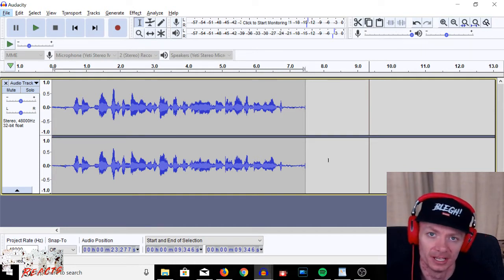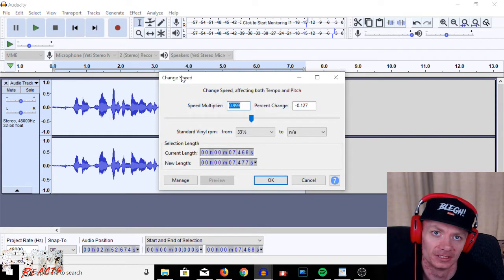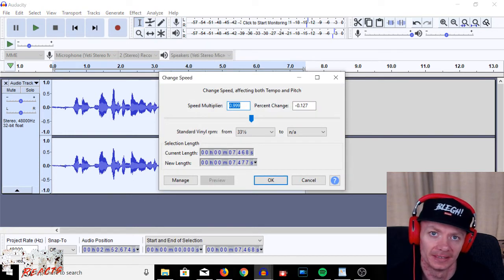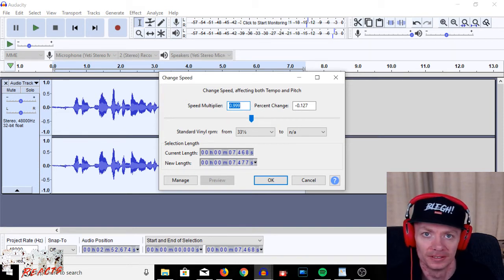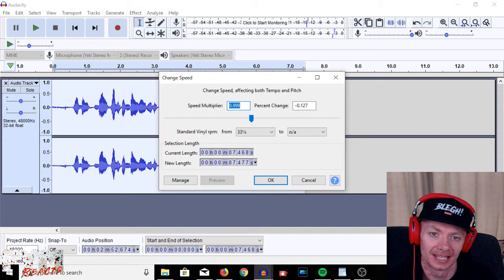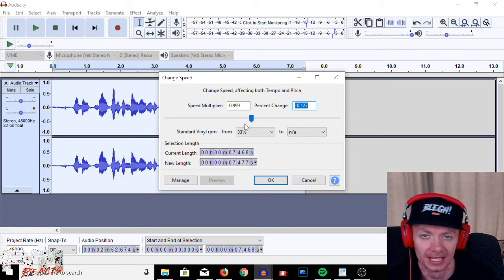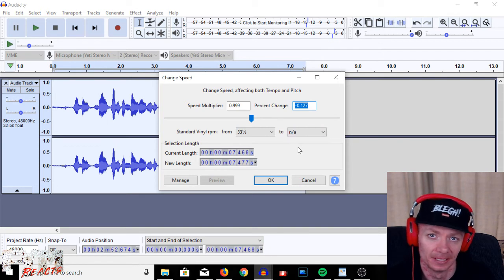How to fix video in 29.97 fps match external Mic audio without editing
In this video I will show you how to get a perfect sync when recording video in 29.97 FPS using an external mic as your audio feed.
I spend a long time figuring this out with a friend of mine who came up with the solution.
I could not find these setting anywhere so I wanted to share this for anyone else facing the same problem.